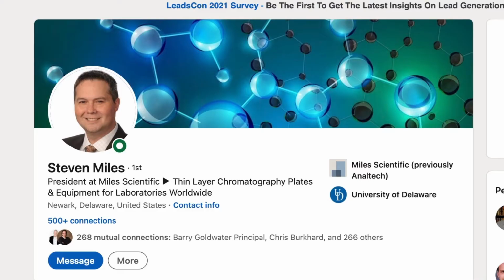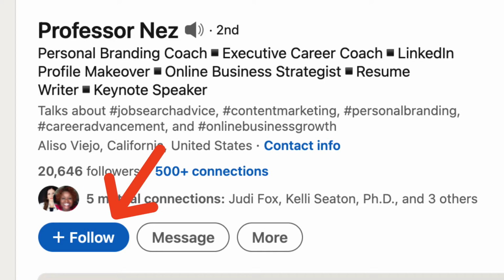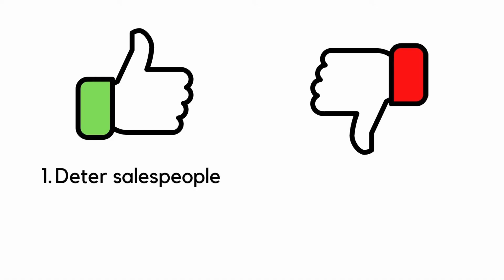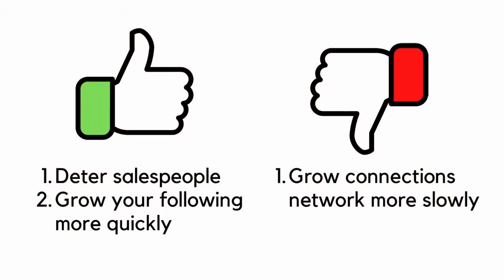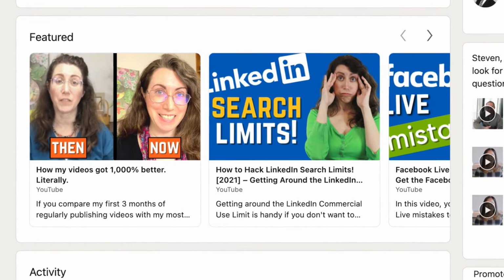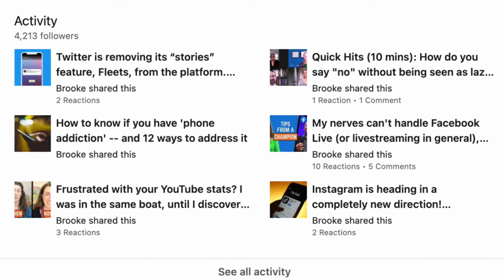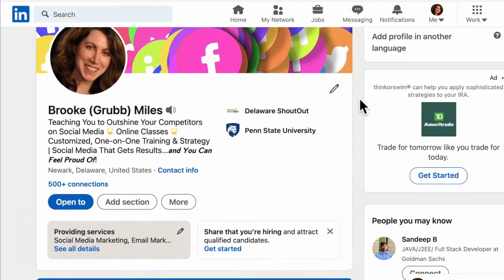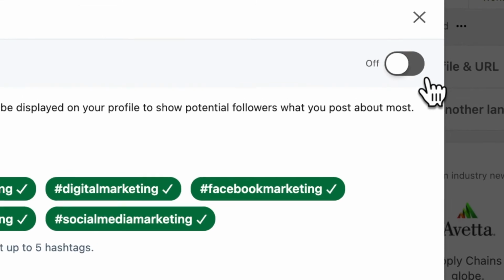Why I Switched to LinkedIn CREATOR MODE + How to Switch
I don’t like change, but I finally switched my LinkedIn profile to Creator Mode. Here’s what Creator Mode means for you (both the pros and cons), why I made the switch, and how I did it! The doing part is actually easy.

If you'd like 100% customized, one-on-one training and strategy, let's start with a 1-hour consultation by Zoom. It's a great way to see how well we work together AND answer your burning questions about social media! 🙂  We'll talk about your specific challenges and map out your next steps for growth. I've worked with hundreds of organizations to transform their social media into a program they can be proud of.

❤️ CONTACT AND CONNECT!

👍 STUFF I USE FOR MY OWN BUSINESS
These are items and services I personally use and love. If you take action (i.e. make a purchase) after clicking one of the affiliate links, I’ll earn some money for vegan bean tacos 🌮, which I promise to eat while continuing to support your journey ❤️. You do not pay a higher price.

Computer - 2020 MacBook Air laptop
Headphones - Bose QuietComfort 35 II
Tripod phone holder/Ring light - UBeeSize TR50
Lavalier – RØDE Wireless Go
External hard drive - SanDisk 1TB Extreme Portable SSD (to hold those insanely large video files!)

Social media and video graphics - Canva